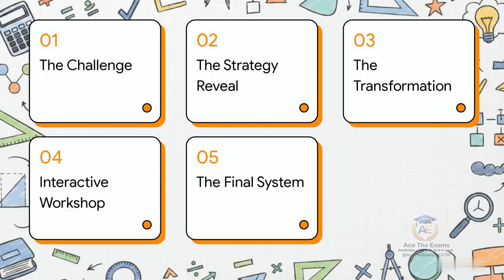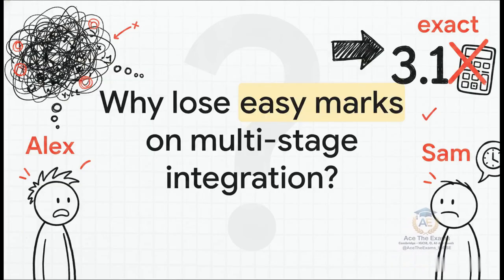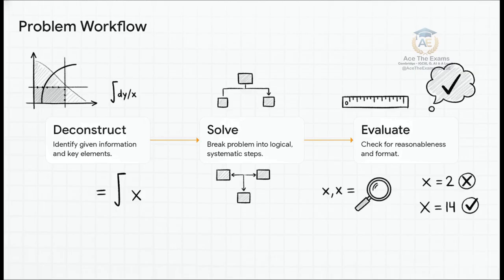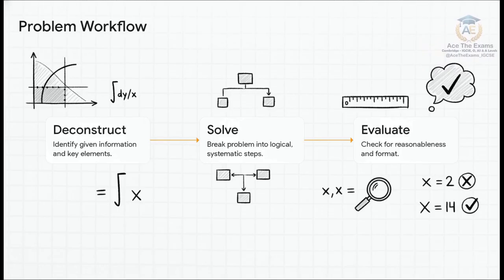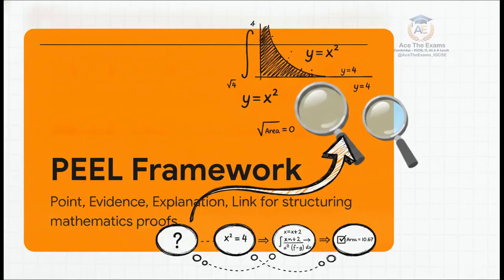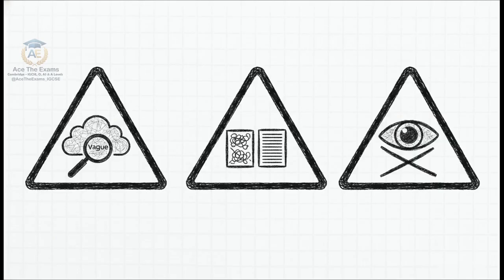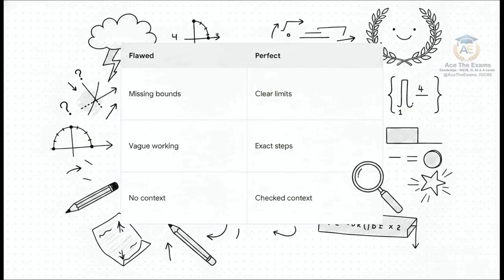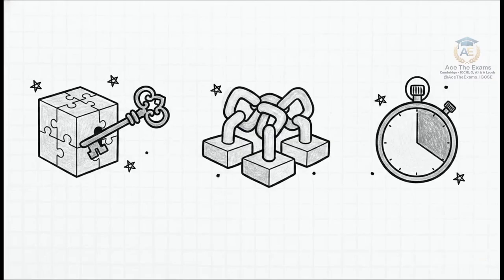Integration Area Under a Curve, Between Curve and Line, Between C... | AS and A Level | Ace The Exam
Integration area under a curve, between curve and line, between curves mathematics 9709 for cambridge as and @@phrase6@@.
This @@phrase3@@ lesson explains integration area under a curve, between curve and line, between curves with syllabus-focused revision, exam technique and past-paper style practice.

Topic: integration area under a curve, between curve and line, between curves

Chapters
00:00 Intro
03:38 Section 1
07:16 Section 2
10:54 Section 3